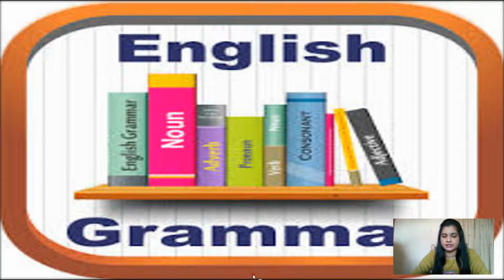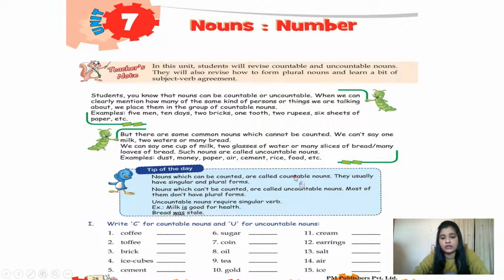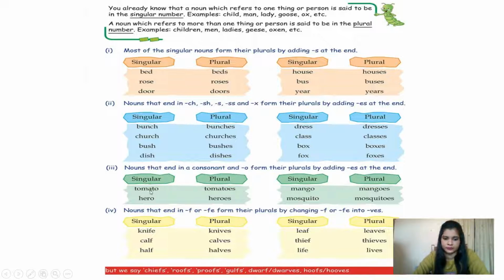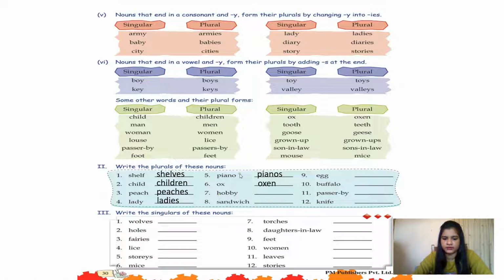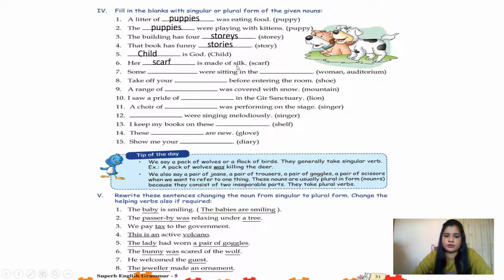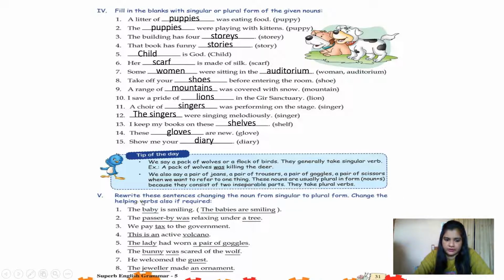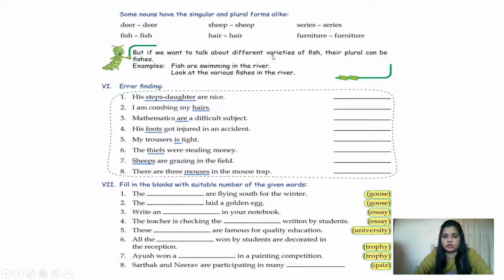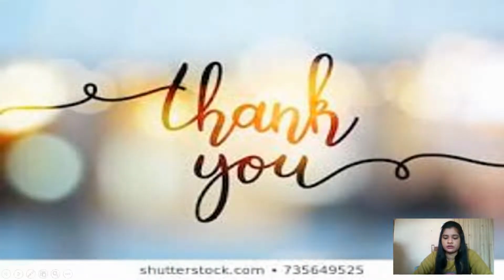Nouns:Number (Book Exercise)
Book Exercise of the chapter.